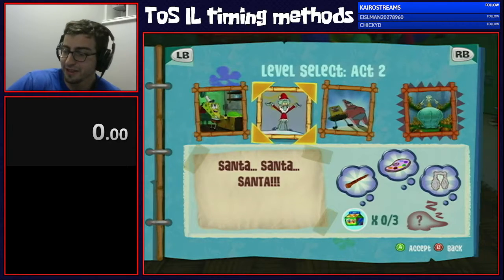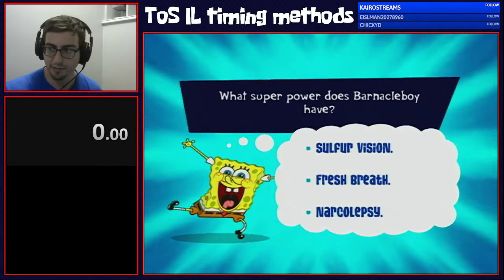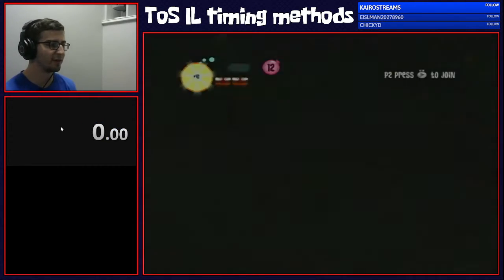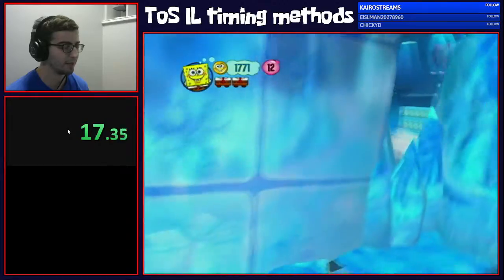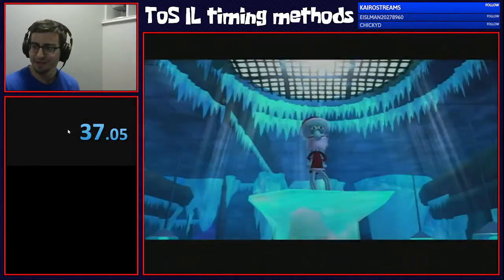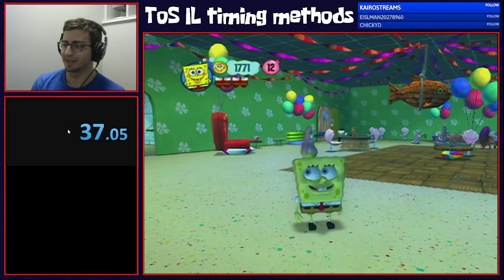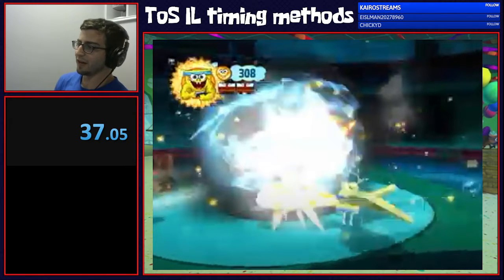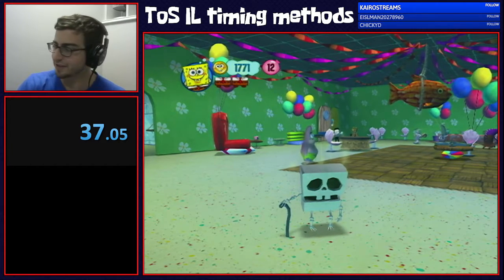Clarification regarding the Truth or Square Any% and AHO IL Timing Method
0:30 Example of Any% Run
1:55 - Example of AHO Run
2:45 - Why there's a difference between the timing methods
4:43 - Timing for Roboplankton